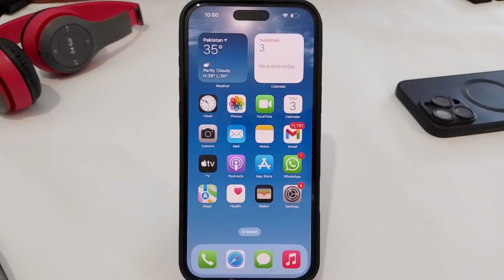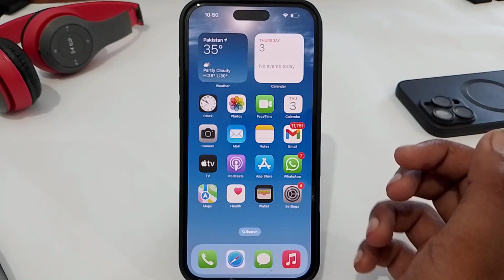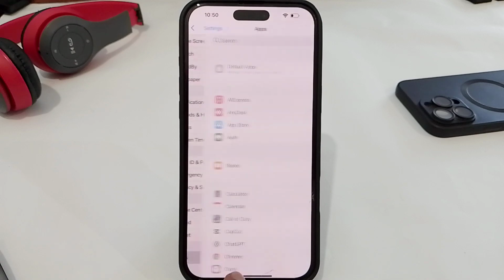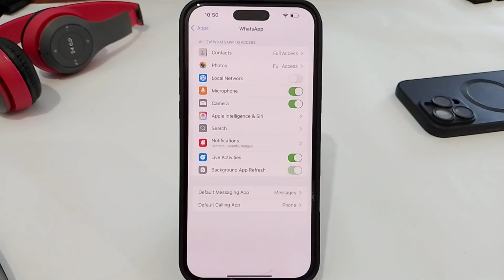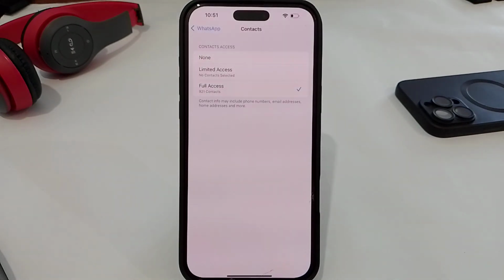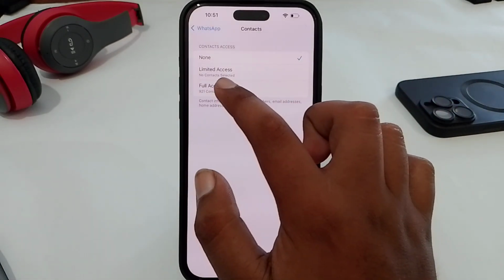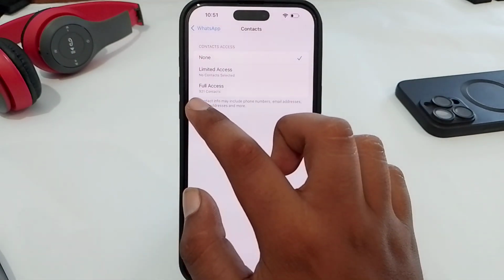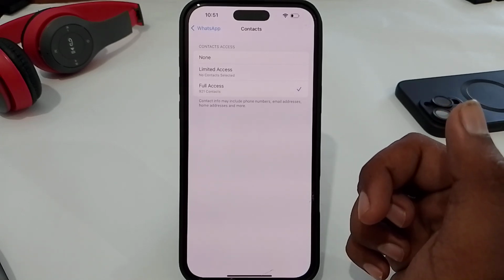How to Allow Apps to Access Contacts on iPhone (iOS 17/18 Guide)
Need to let an app (like WhatsApp, Messenger, or email) access your contacts? Here’s how to enable or disable contact permissions in seconds!

🔑 Steps to Allow Contact Access
1️⃣ Check App Permissions
Open Settings  Privacy & Security  Contacts

Find the app in the list → Toggle ON (green = allowed)

2️⃣ Grant Permission When Prompted
When an app first requests contacts, tap “OK” or “Allow”

3️⃣ Re-enable Access If Denied Earlier
If you previously blocked access, go back to Settings  Privacy  Contacts and toggle it on

🚫 How to Block an App from Contacts
Same menu (Settings  Privacy Contacts) → Toggle the app OFF

⚠️ Why Can’t an App Access Contacts?
You accidentally tapped “Don’t Allow” when prompted

The app hasn’t requested permission yet (try reopening it)

Screen Time Restrictions block access (check Settings  Screen Time  Content & Privacy Restrictions)

💡 Pro Tips
Some apps (like social media) only sync contacts if allowed

Revoke access for unused apps to protect privacy

💬 Still stuck? Ask below!

🔔 Turn on notifications for quick fixes!

Keep your contacts secure! 🔒📇